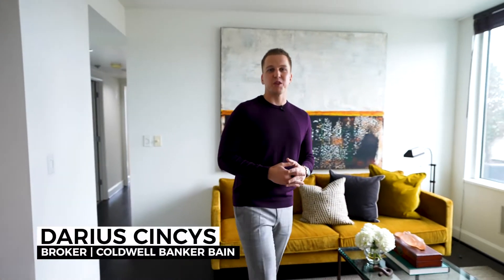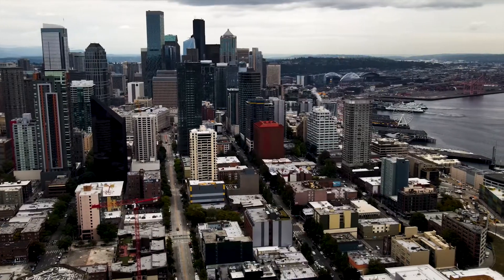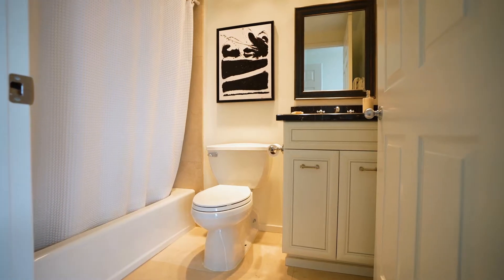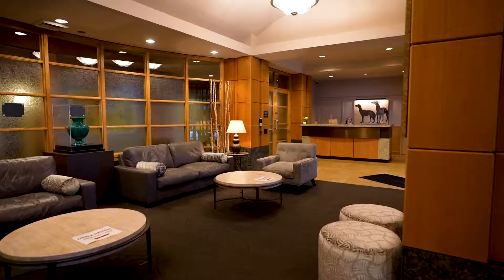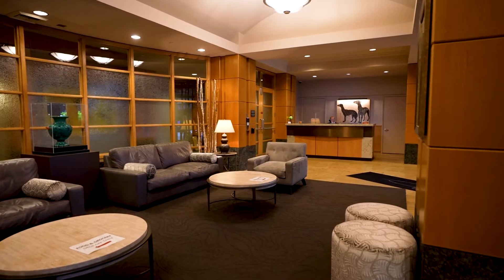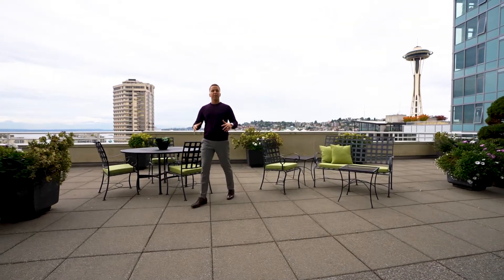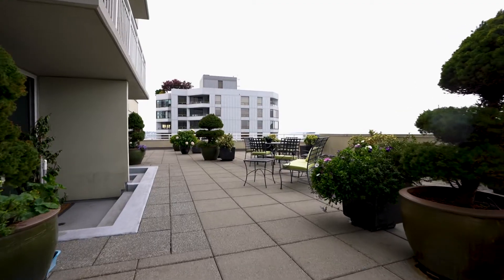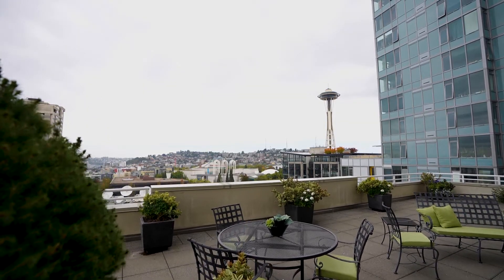Listing Tour: 2600 2nd Ave #1506, Seattle, WA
This contemporary northwest corner unit nestled over downtown boasts remarkable views of downtown Seattle, Puget Sound, the Olympic mountains, Queen Anne and the iconic Space Needle. Expansive windows offer a light filled atmosphere during the day and romantic sunset backdrop in the evening. A very rare and spacious 776 square foot terrance to entertain friends or open the doors to enjoy alfresco dining. Inviting kitchen features hardwood floors, solid walnut cabinets, eating bar, and luxury appliances. One premium parking space and storage unit. The secure building provides abundant amenities including: 24/7 concierge, party room, fitness center, business center, indoor pool, hot tub, and sauna. Adjacent unit #1507 also for sale!

Call/text to schedule a private tour!

Looking to move to the Seattle area?! Call or text anytime-We are here to help you!!